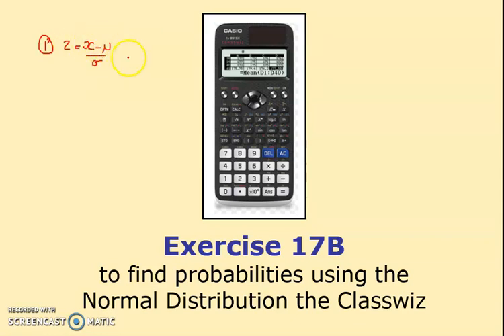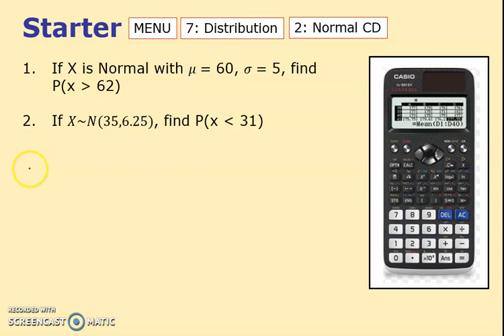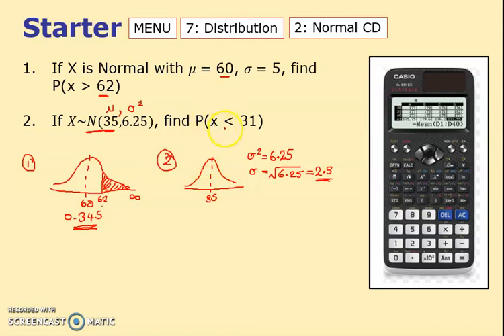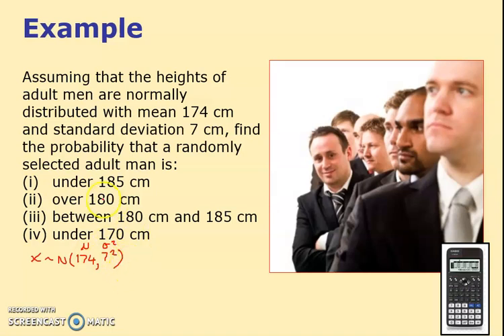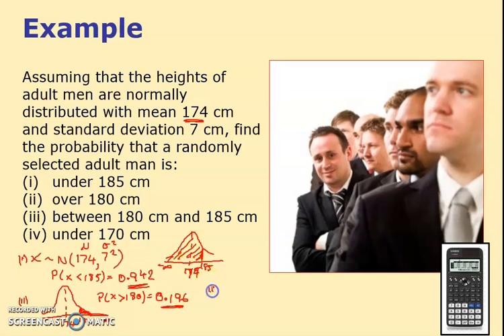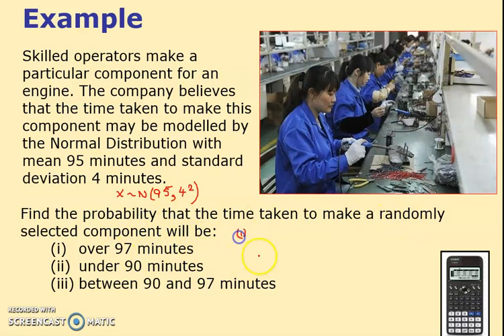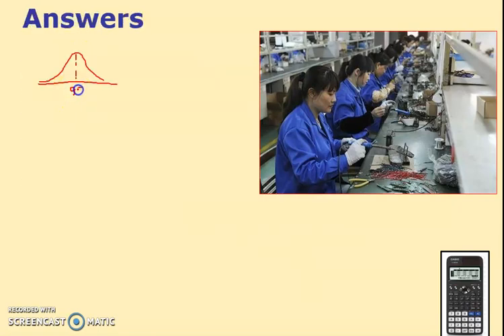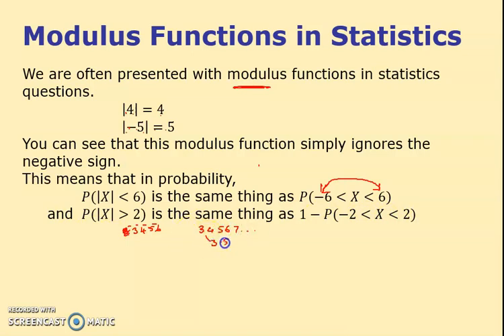Ex 17B - Finding Normal Probabilities using the Casio Classwiz - Y13 A Level Maths